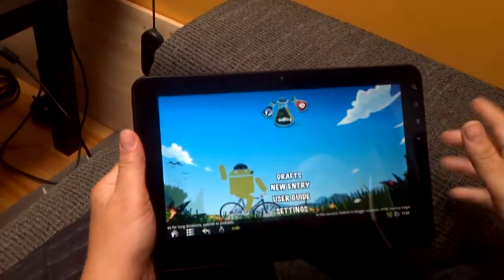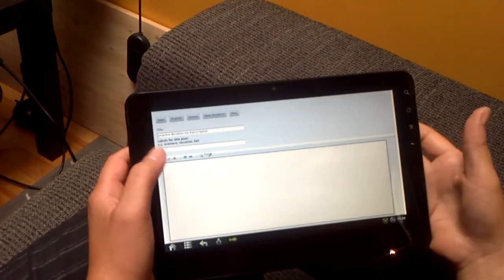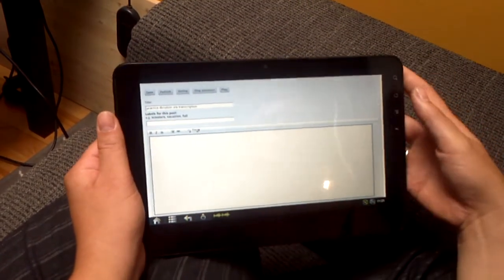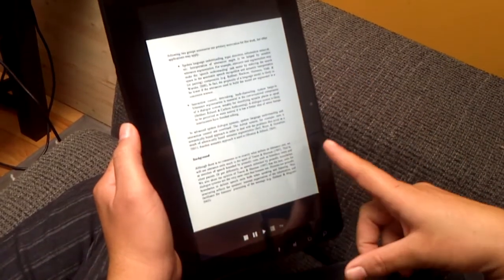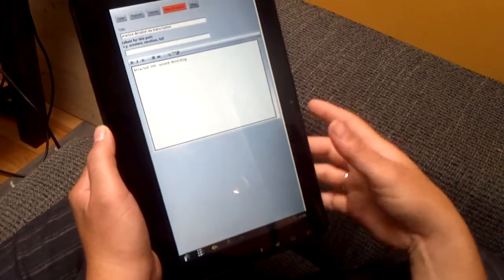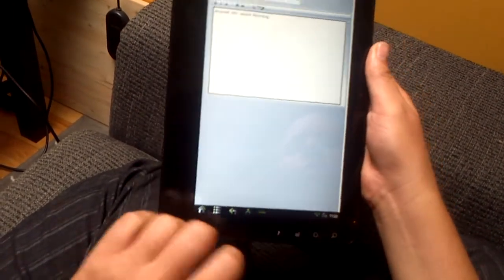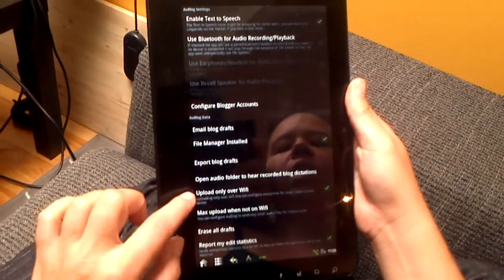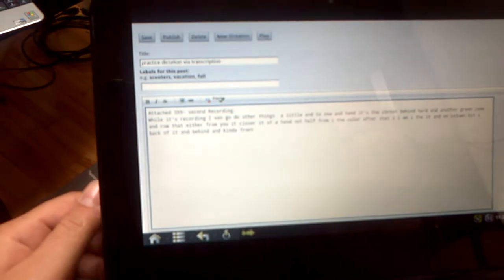Watchme for how to use AuBlog for dictations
AuBlog is an Open Source blogger client for Android. 90% of users will prefer the official Blogger app. However, if you like to take notes via voice dictation, and build those notes towards a blog entry then AuBlog might be useful for you too :)

You can use it to get transcriptions of your audio dictations but generally the results are laughable and full of errors. I prefer to just dictate, play, dictate, play until I like the entry. Then I import the transcriptions and correct them to match what I said.

How it works:
It uses JIT for the interactive draft tree.
It uses Sphinx for the machine transcriptions.
It uses MarkItUp for the WYSIWYG blog editing.